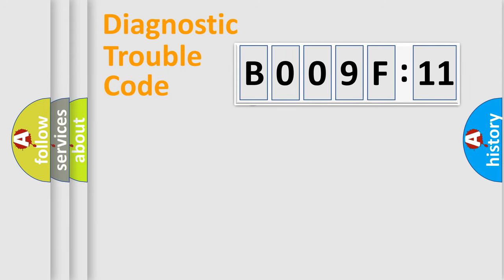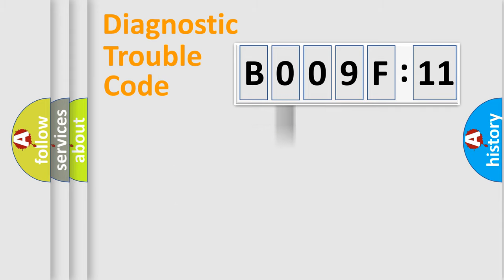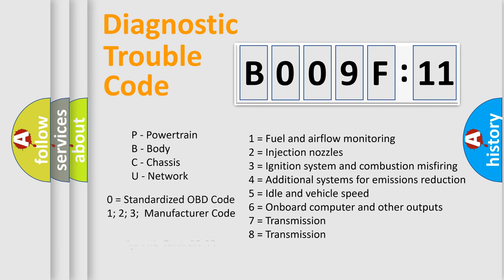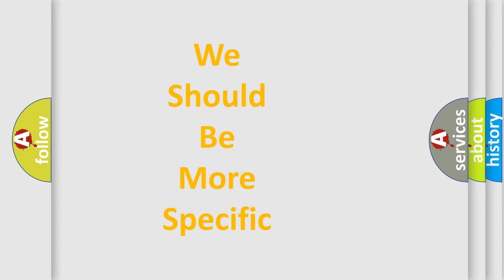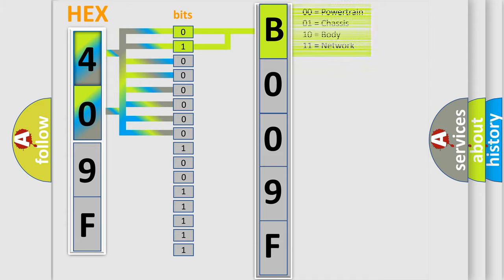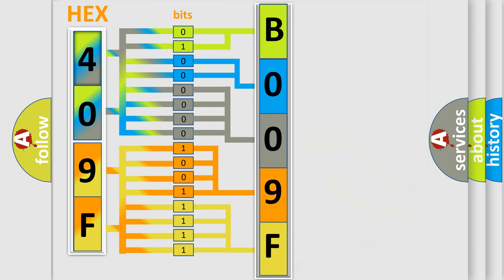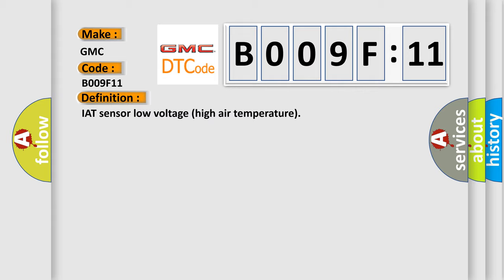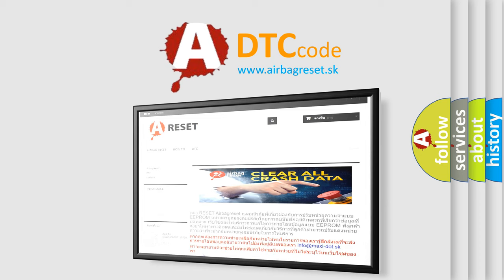DTC GMC B009F-11 second Short Explanation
Contents:
0:21 Basic DTC analysis according to OBD2 protocol standard.
1:48 Insight into programming
2:58 A diagnostically understandable description of the Diagnostic Trouble Code
3:05 Basic error definition

Make:
GMC
Code:
B009F 11
Definition:
IAT sensor low voltage (high air temperature)
Cause: